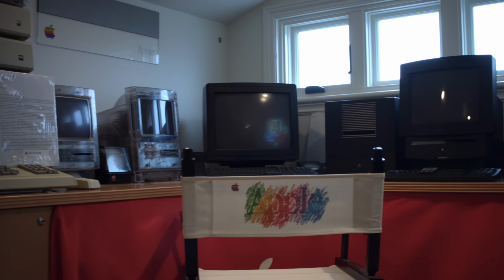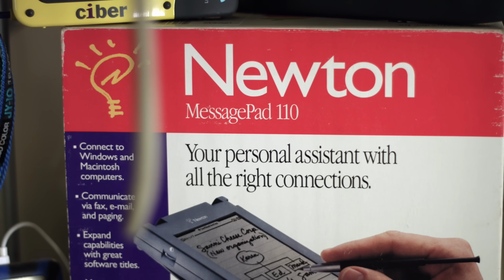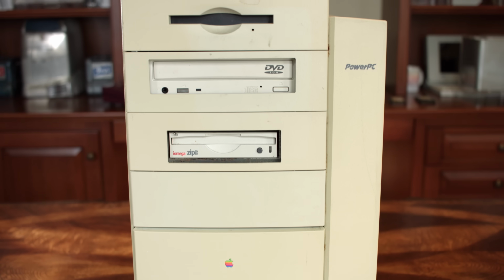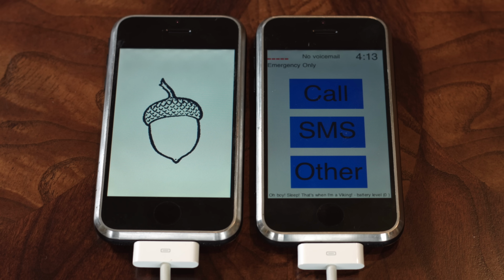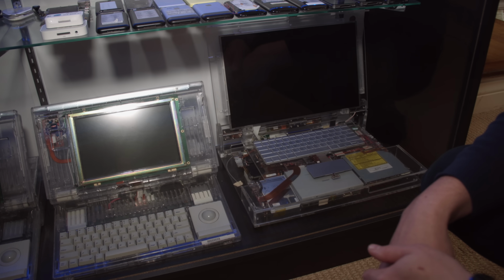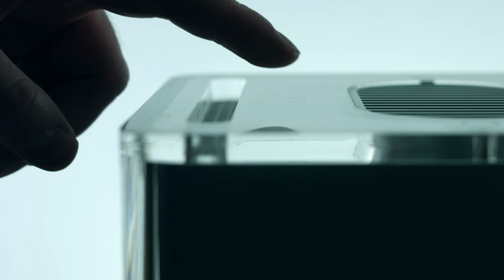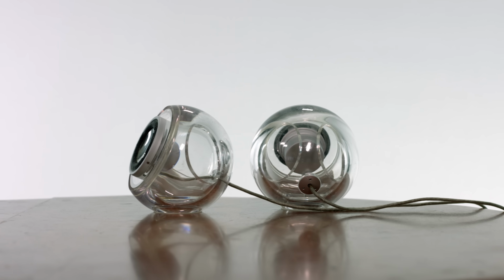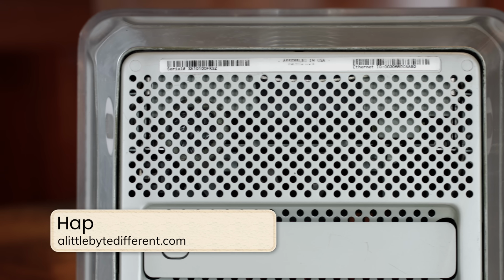5 Apple Prototypes You've Never Seen in Person - Vintage Apple Vault #7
Today, we'll look at 5 Apple prototypes that you've likely never seen in person. We're talking about Apple products that exist in single-digit batches—really rare stuff. We may show a bonus 6th item, too…

Get more vintage Apple tech!
Don’t miss future tech videos!
Check out this Mac SE episode (and more prototypes)!

Click the link above to see more awesome prototypes from Hap.

THE AWESOME PEOPLE BEHIND THIS EPISODE
Brent Penrose (PenroseFilms)
Dylan Hopf
Ean / Chewie
Hap
Ken